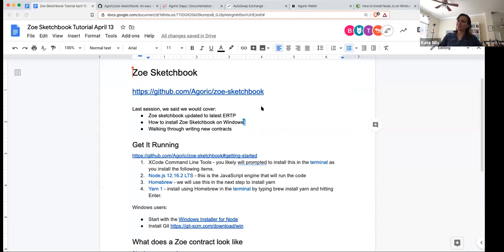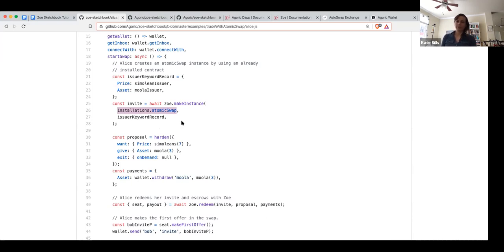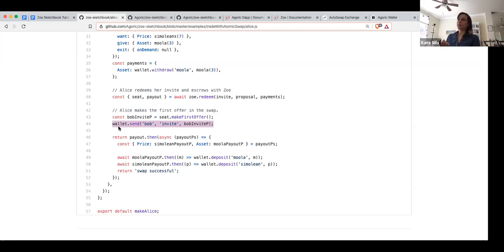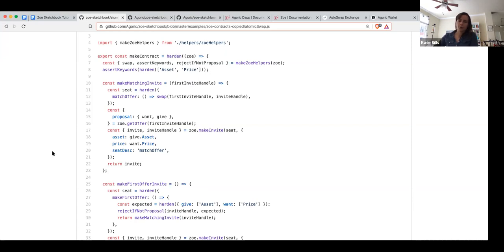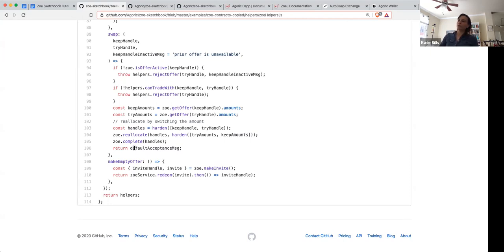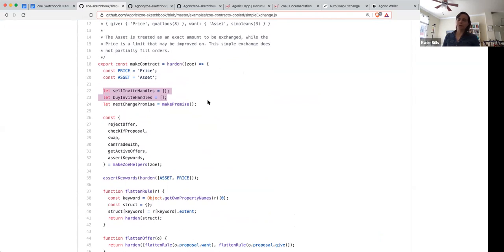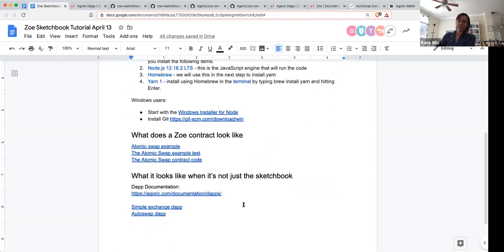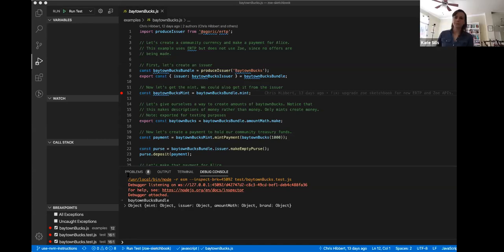Tutorial Part 1: Programming Smart Contracts with Zoe